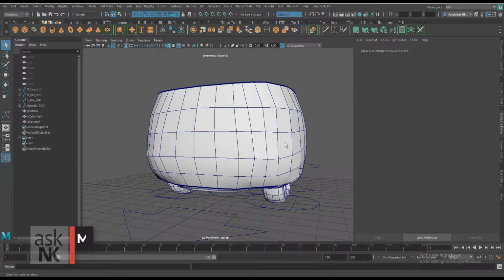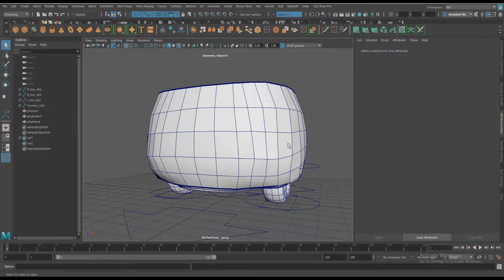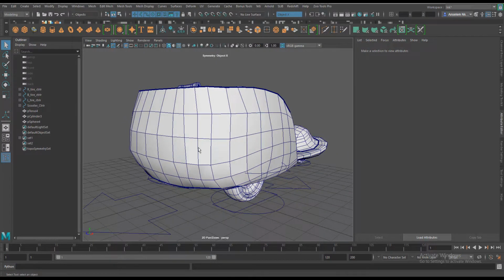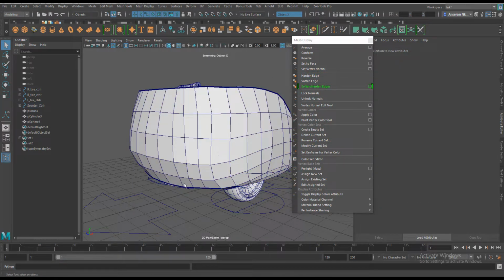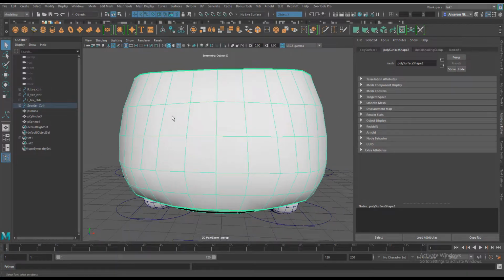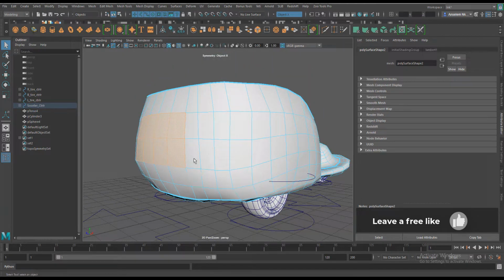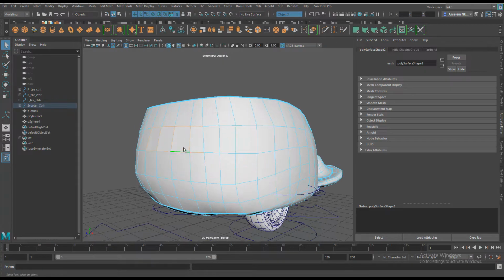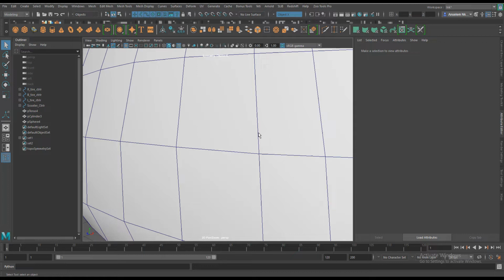Maya 2018 Tip - Smoothing Groups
In today's video, we go through how we can create both soft and hard edges on our model.